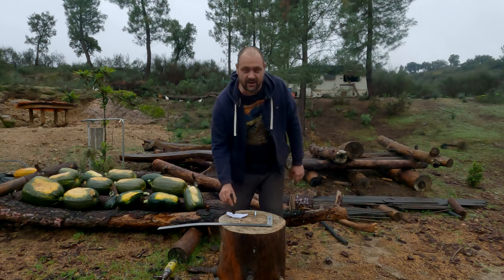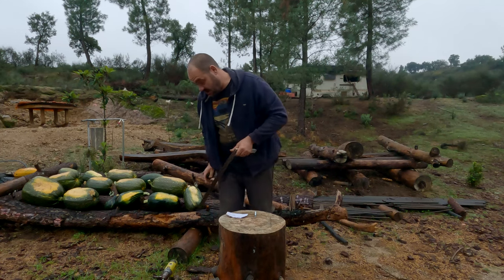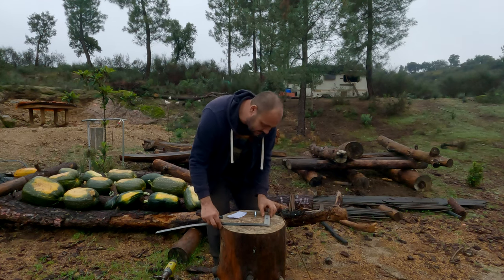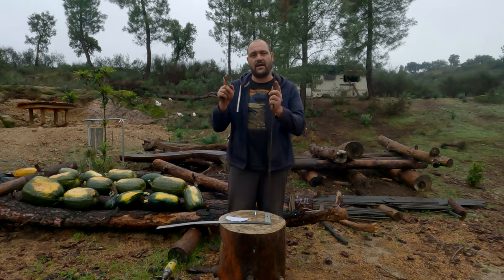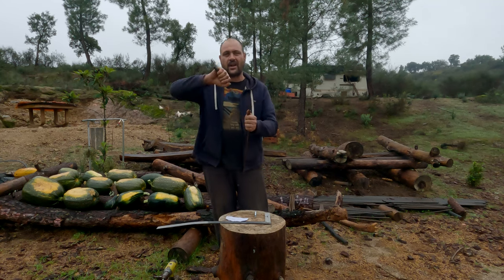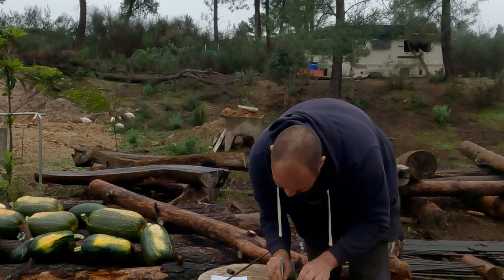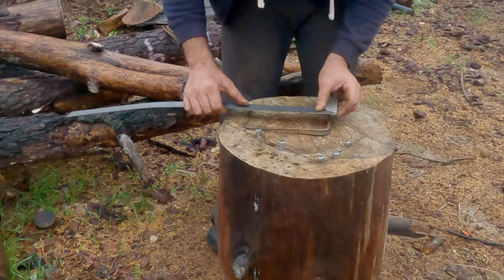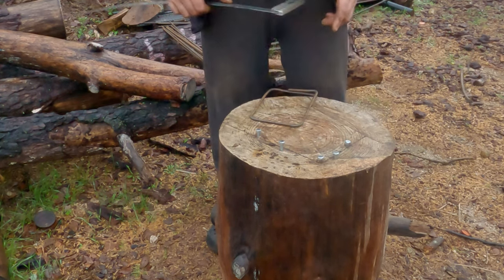DIY REBAR bending method FOR A FULL SQUARE / CHEAP!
I am working on an OUTDOOR KITCHEN and I didn't want to spend money on a rebar bender.  I developed an easy and cheap method to bend rebar for small to medium size projects.  I am able to bend it accurately by hand with a little mechanical advantage.
Amazon link for wire..
Amazon link for rebar wire twister ..

4 years ago my partner Sarah and I left the city life and decided to live off-grid with no previous experience and this channel is all about our projects and builds 3 years into our life on the road to self-sufficiency on a 17 hectare piece of land in Central Portugal
With no previous experience everything we do is a learning process and we hope you will join us on this learning journey and learn with us.

This awesome track is thanks to our music sponsor Mr Belmans and Artlist

If you like off- grid vlogging channels you can head on to our sister channel where you can follow our weekly vlog.

Thanks for reading this and have a great day😃

We have a few ways to  get support from anyone wanting to give it to us and every way is much appreciated